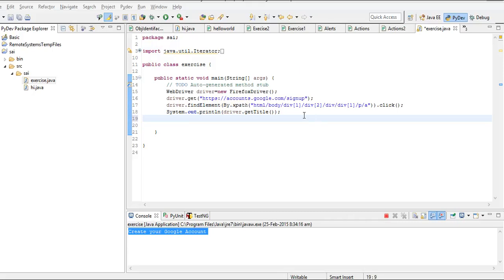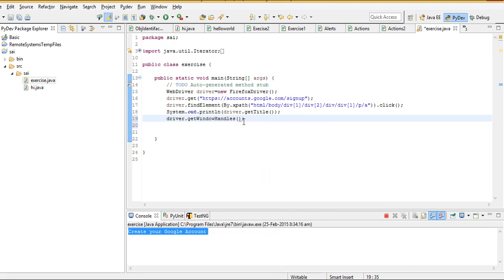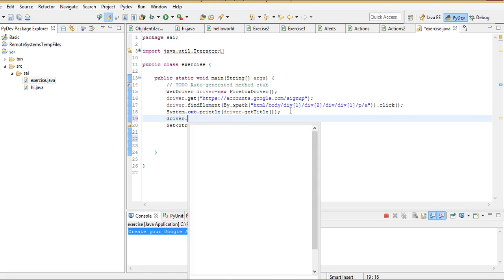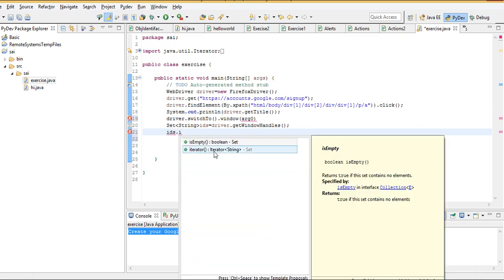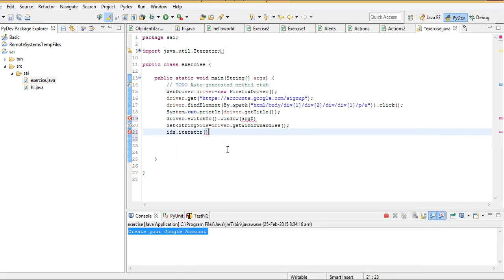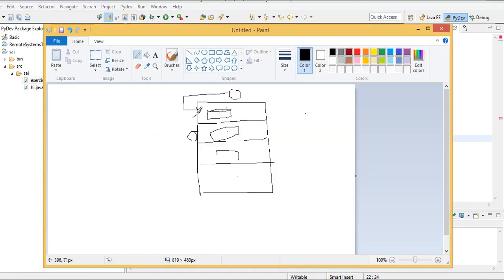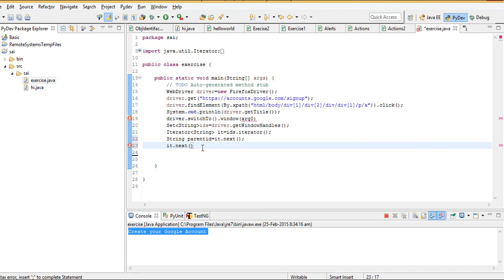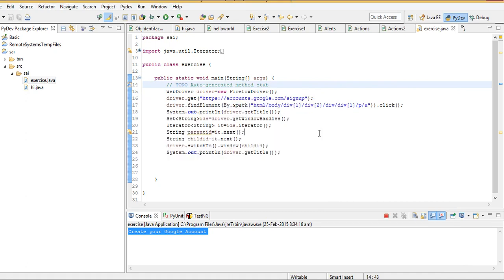4 Window Handle concepts real time example